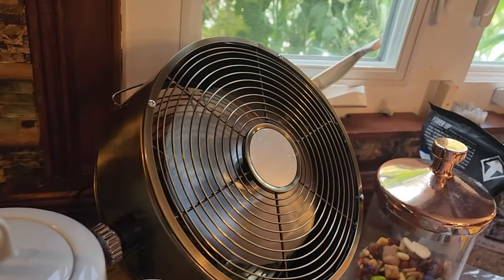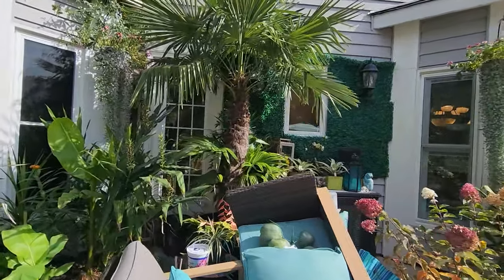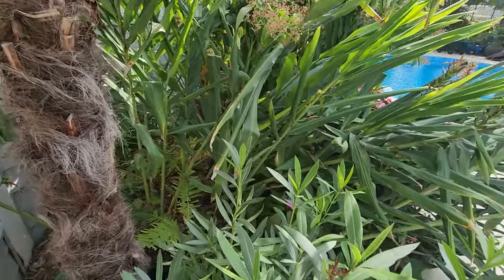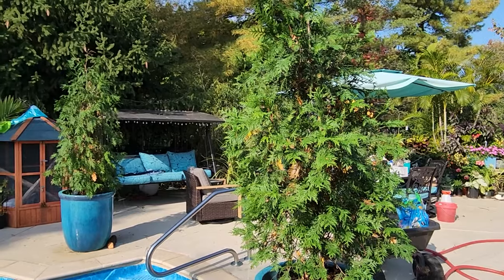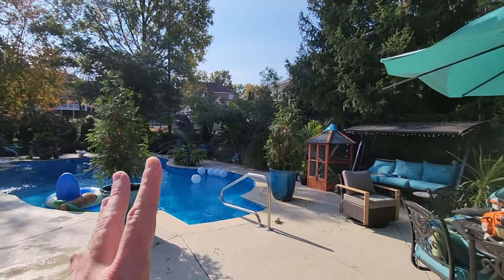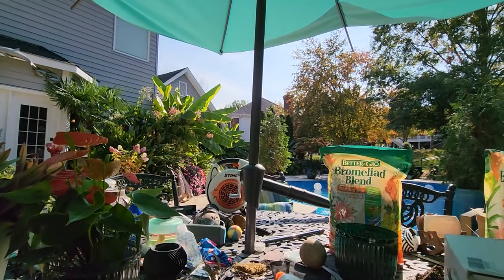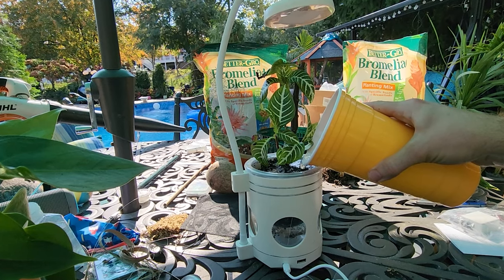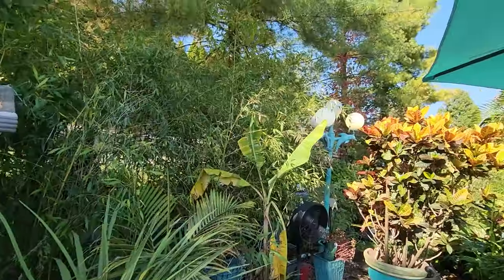New Self Watering Pot from Temu || Putting The Patio Back Together || Saturday Vlog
LED Full Spectrum Plant Growth Light With Remote Control, Memory Function, RGB Reading & Night Light Modes - Indoor/Outdoor Plant Growing Lamp

Gardening Supplies
GE LED 32 watt Grow Light PAR 38